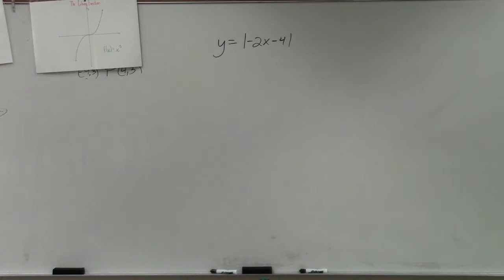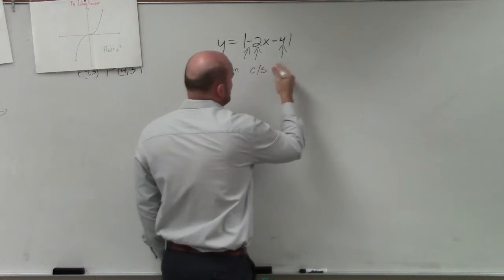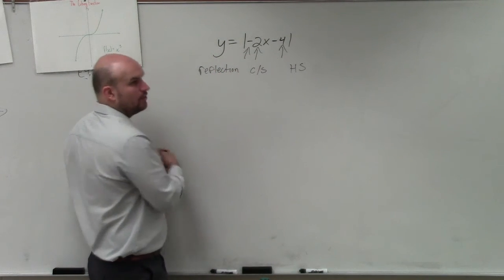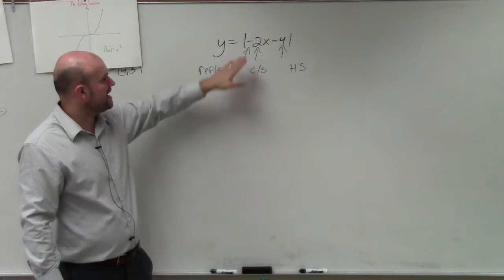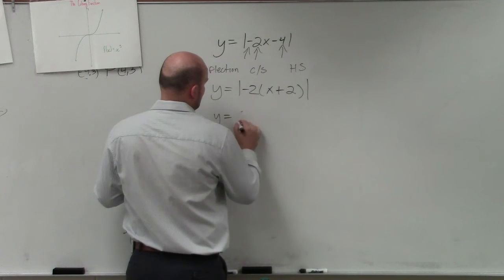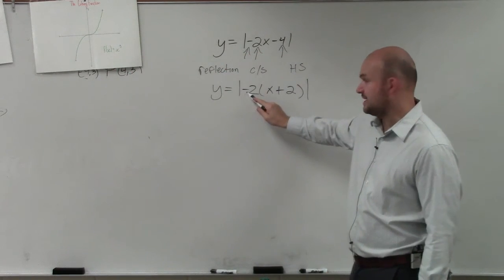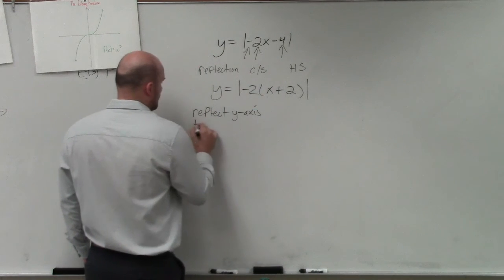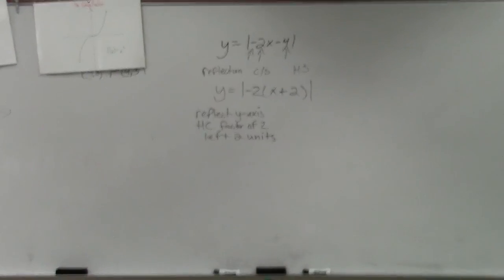How to find the horizontal shift when there is a compression of a function